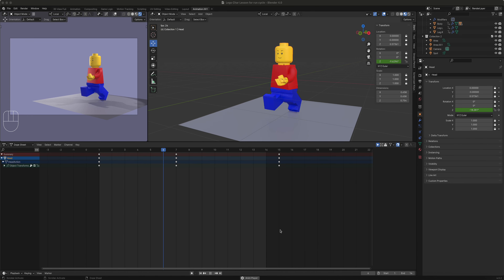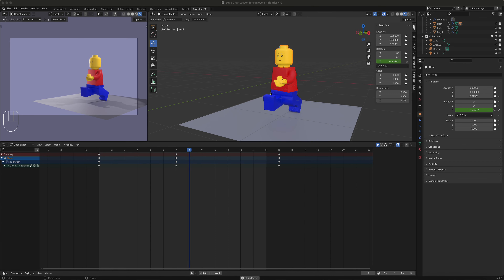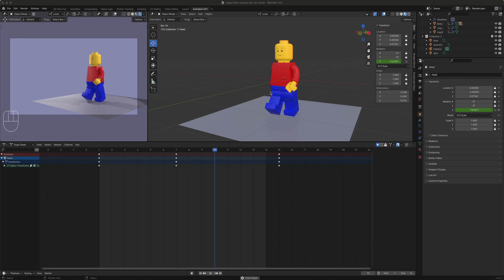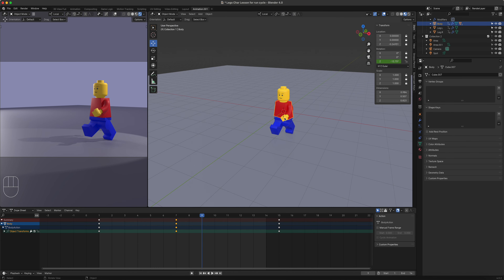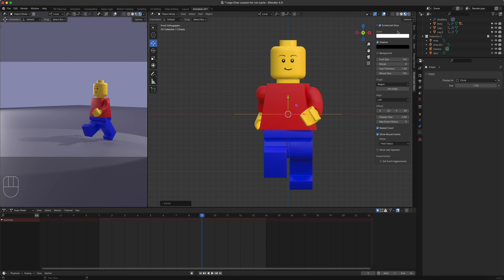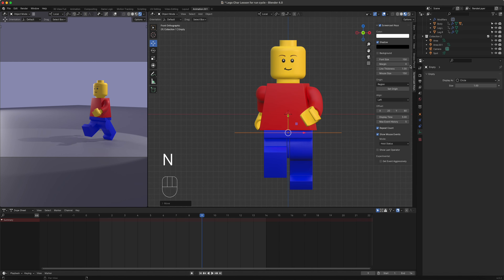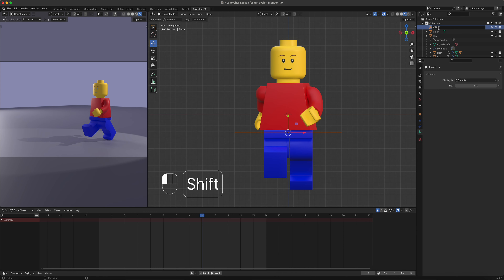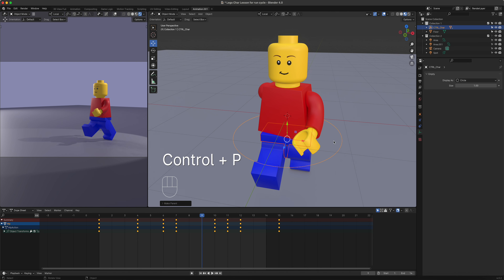Blender 3D Beginner Series Part 6 Motion Path Shape Key & Cyclic Animation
Modeling and Texturing Lessons for Lego Character